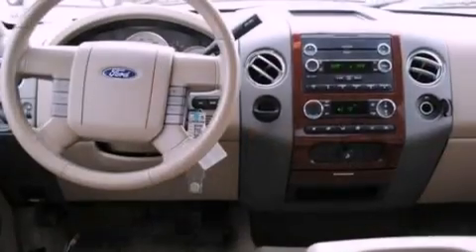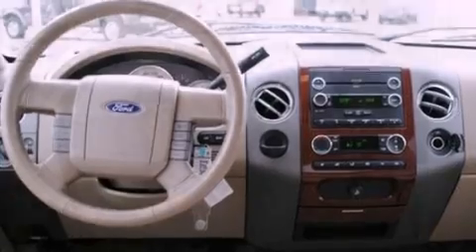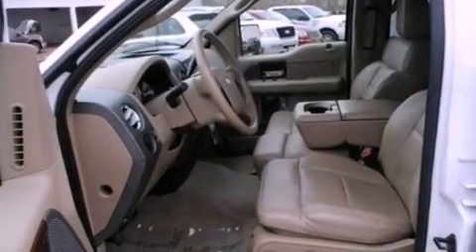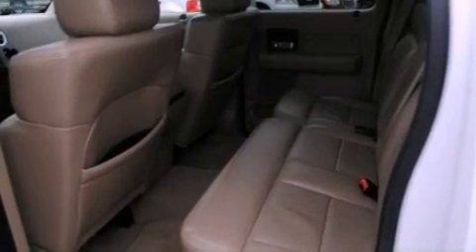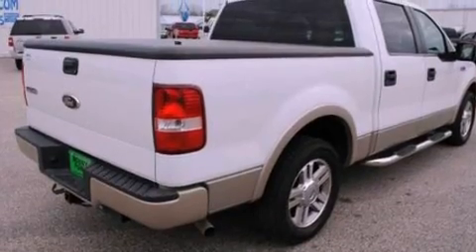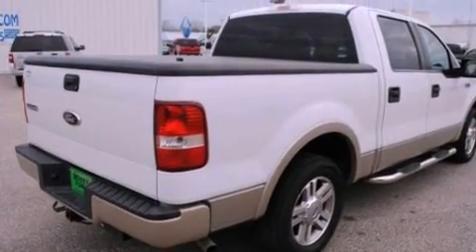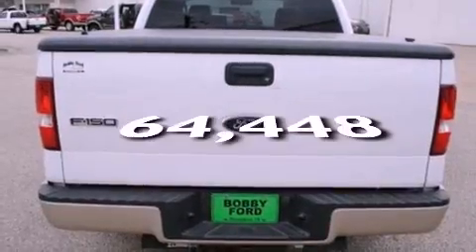2008 Ford F-150 Richwood TX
We have been honored to serve the Richwood TX area , we promise that your experience at our dealership will exceed your expectations !

 Year : 2008
 Make : Ford
 Model : F-150
 Engine : 5.4L V8 24V MPFI SOHC FLEXIBLE FUEL
 Trans . : 4-SPEED AUTOMATIC
 Exterior : WHITE
 Miles : 64,448
 Interior : TAN
 Stock : CFA22155A

 Bobby Ford, Inc.